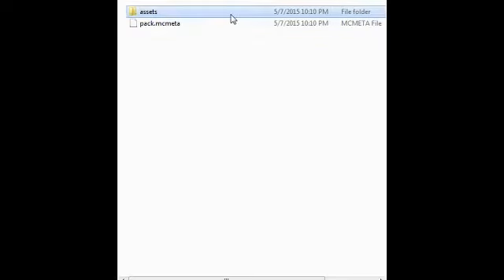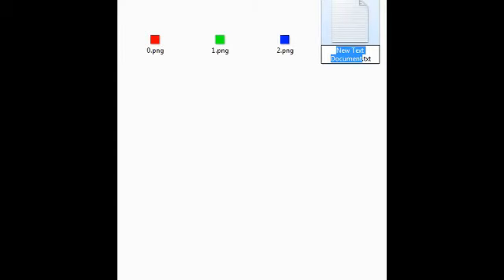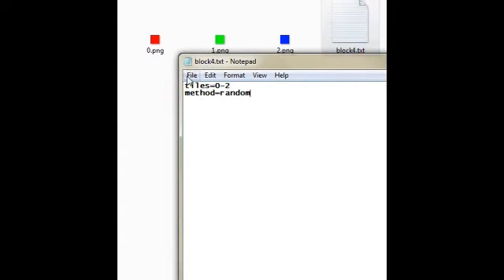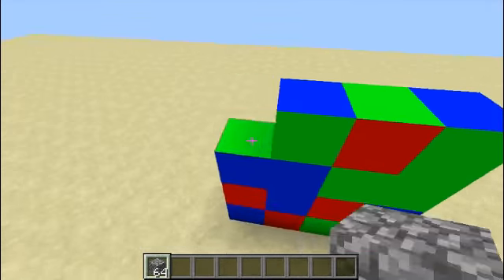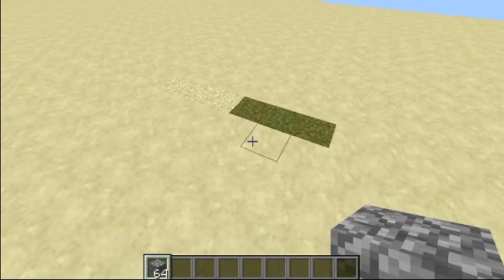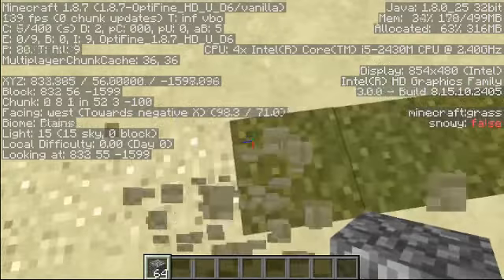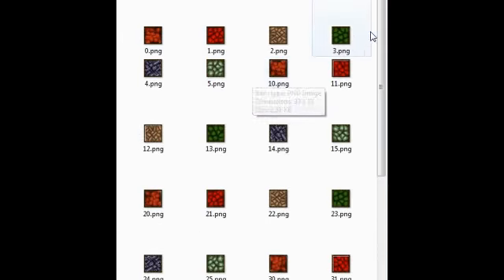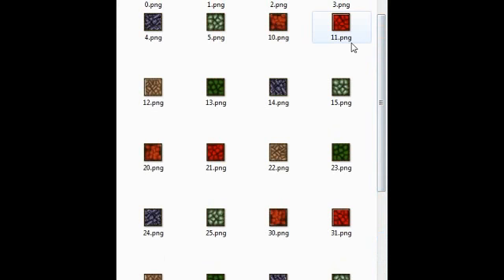Minecraft| Connected Textures| TUTORIAL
In this video i show you how to make connected textures (that are random) for your texturepack.

IMPORTANT: you need either OPTIFINE or MCPATCHER to get connected textures

SORRY FOR BAD VIDEO QUALITY - this video is my longest so far, and i decided to use a faster upload than normal.

DIFFERENT .PROPERTIES CODES:

tiles=0-2 (any 0-#)

method=random (keep it random for now)

biomes=plains ocean (ect. - could be any biome)

faces=sides top bottom - ect.

metadata=0 1 2 3 (ect. - could be any metadata)